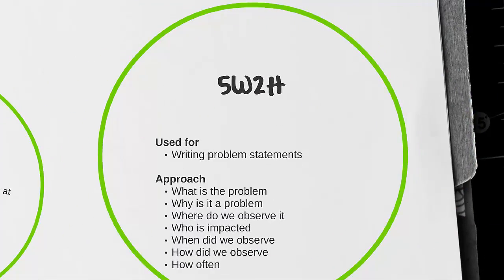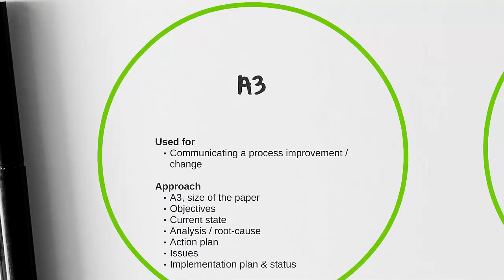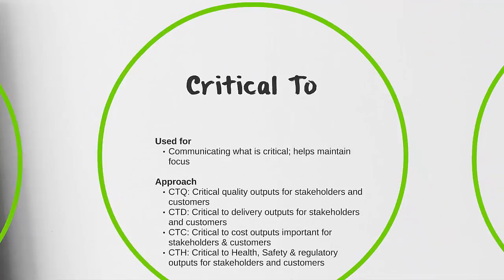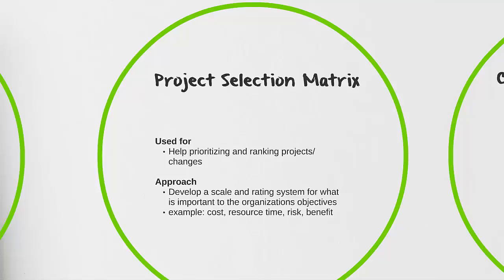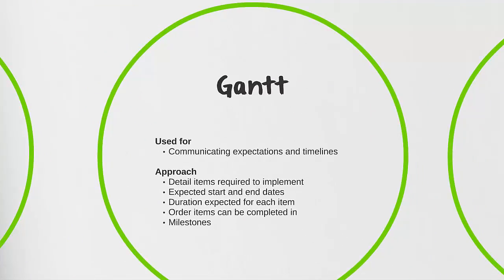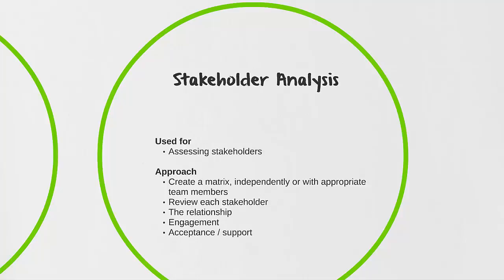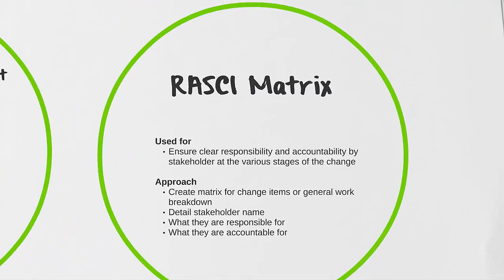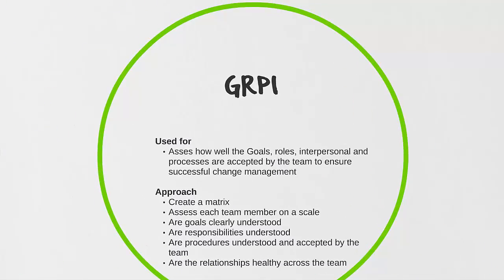straight to the point: What are some change management tools part 1 of 4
We're going to introduce what and why the following tools may be used. Including the value they bring to change or project managers

5W2H
SIPOC
A3
Project Charter
Critical To (CT)
Project Selection Matrix
Gantt
Change Readiness Assessment
Stakeholder Analysis
RASCI
GRPI
Communication Plan

Let us know what you think, is this introduction helpful? Would you suggest certain tools have different uses as well? How do you use or plan to use these tools?